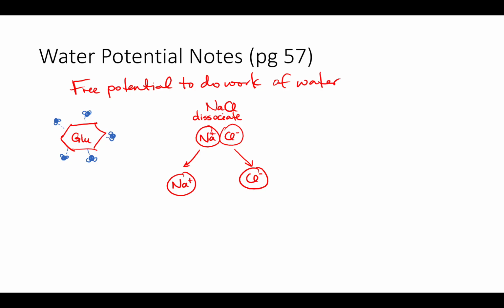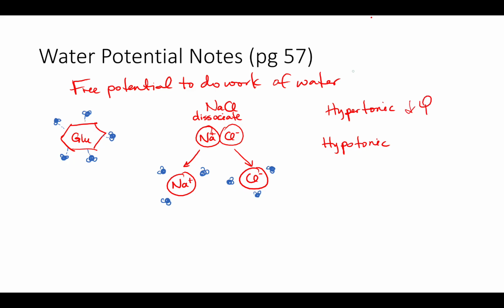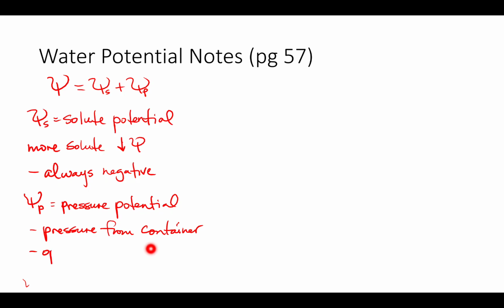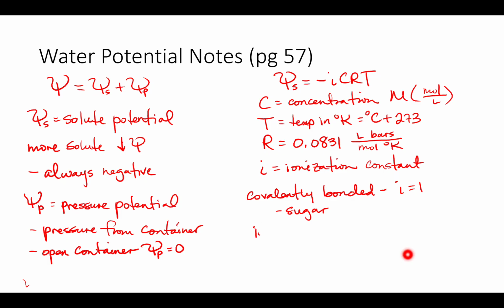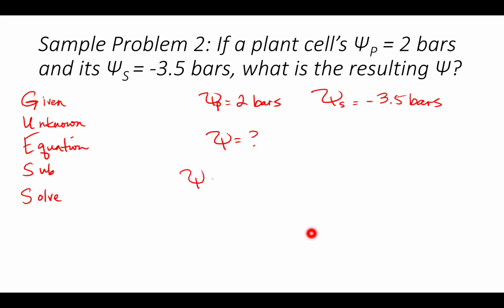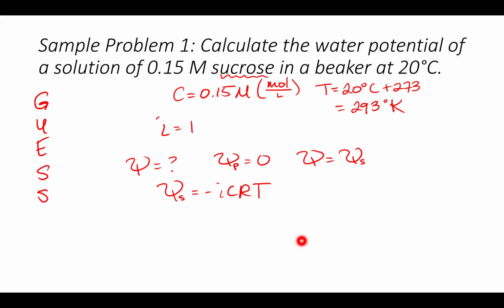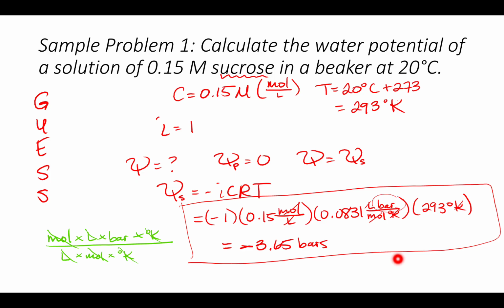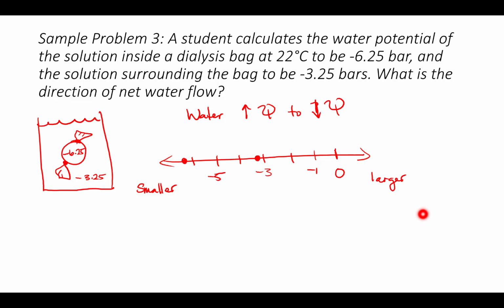Water Potential Sample Problems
Here I talk about water potential and go through 3 water potential practice problems